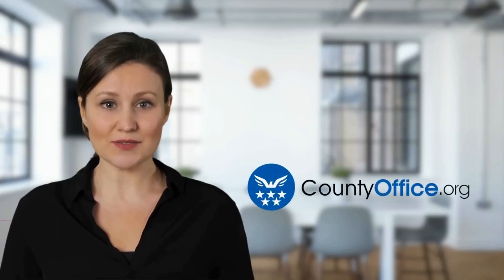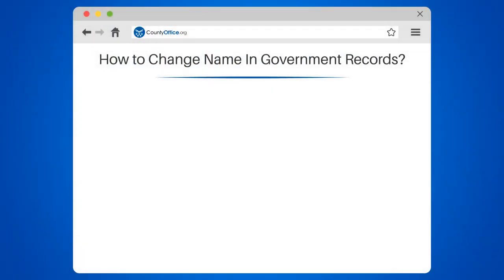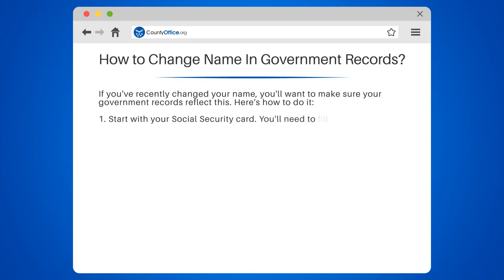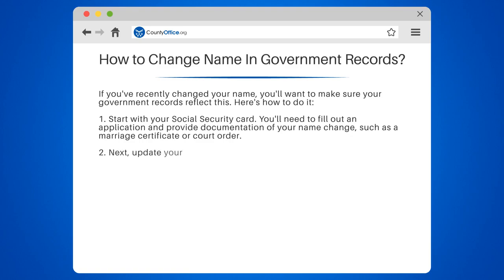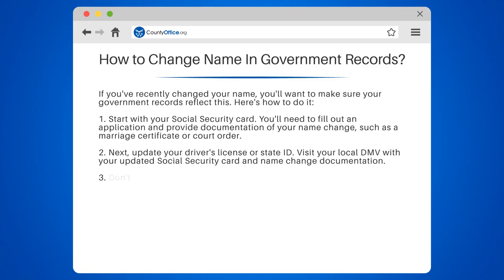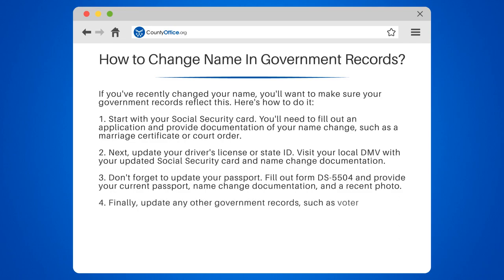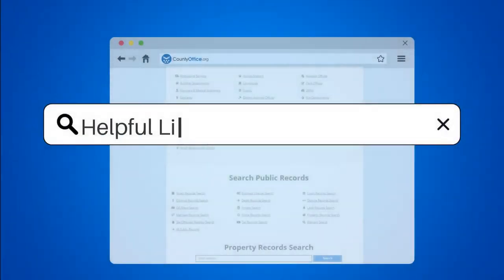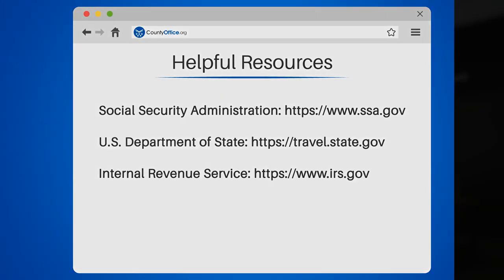How To Change Name In Government Records? - CountyOffice.org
How To Change Name In Government Records? If you've recently changed your name, it's important to update your government records. In this video, we'll guide you through the process of changing your name in government records. We'll start with your Social Security card and move on to your driver's license, passport, and other government records. We'll offer tips on what documentation you'll need and how to navigate the process.

Keeping your government records up to date is crucial to avoid any legal or financial issues down the line. Don't let a name change cause you unnecessary stress. Follow our step-by-step guide to change your name in government records and ensure that all your documents are up to date.